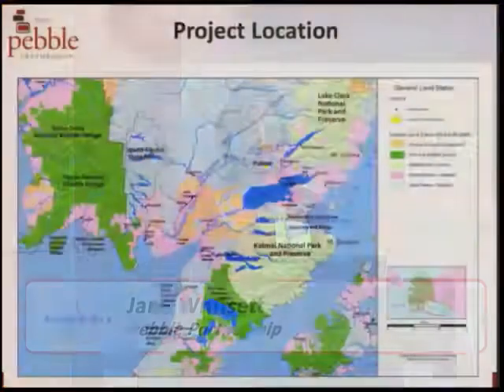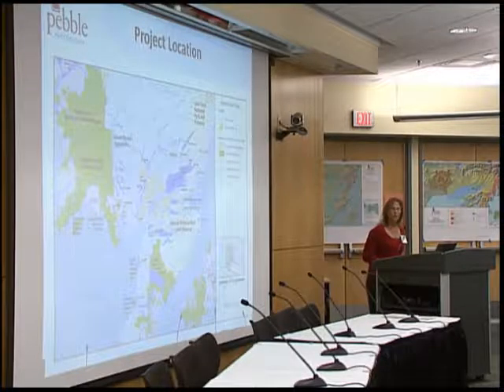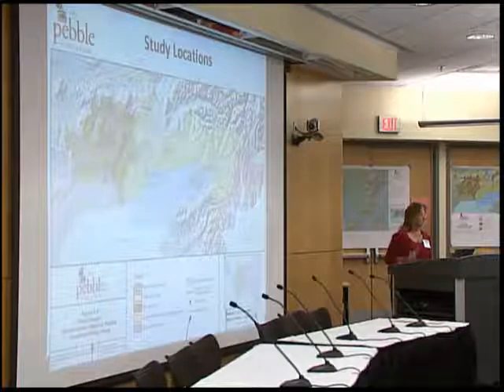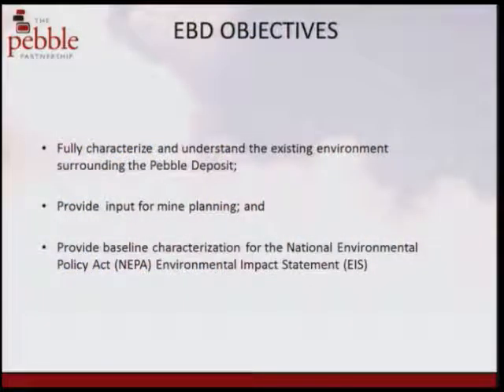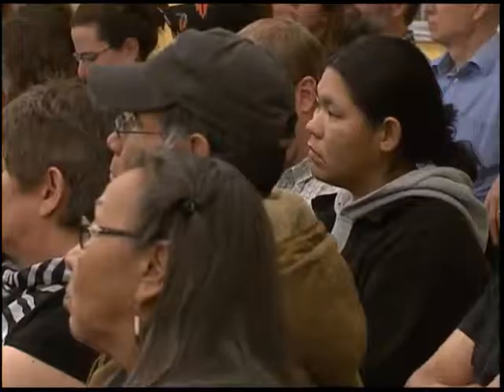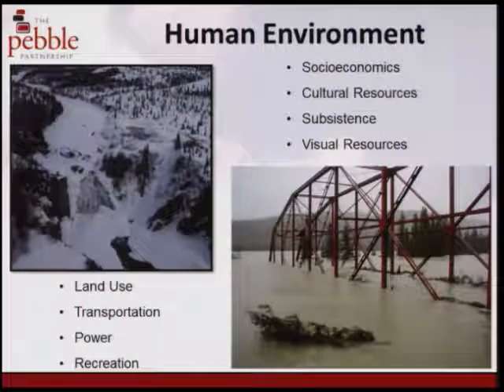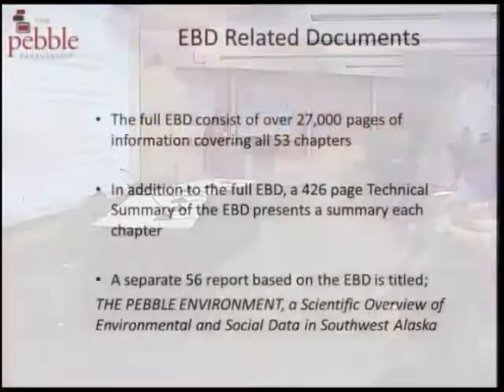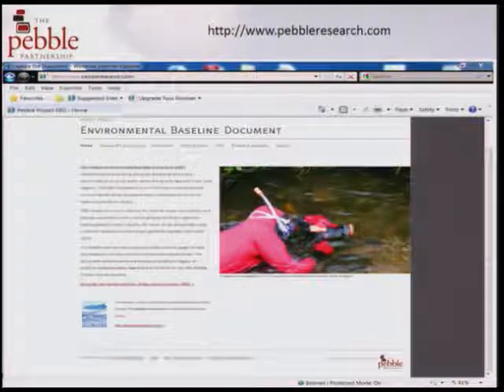2 BaselineStudies MacKay